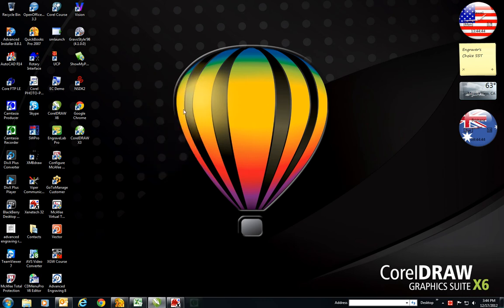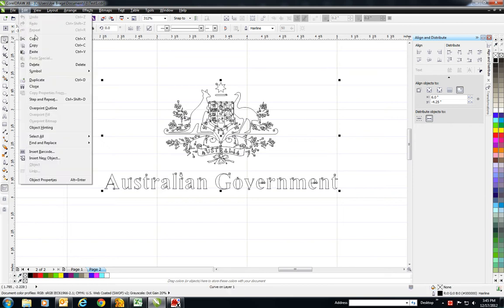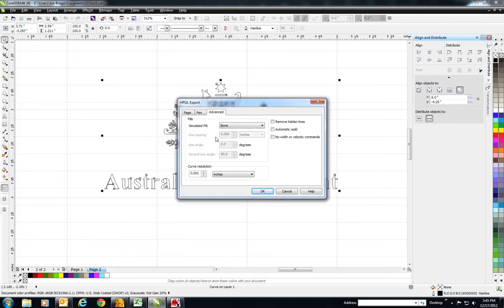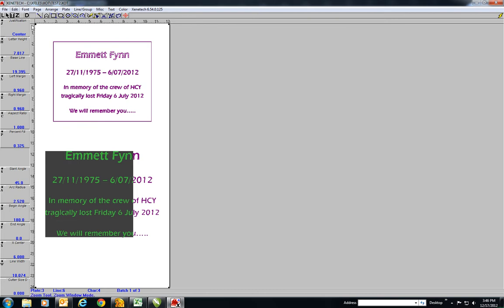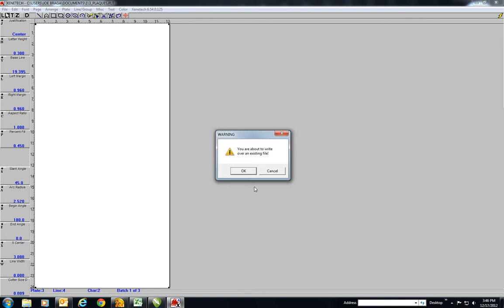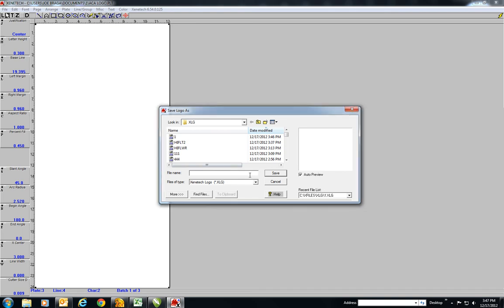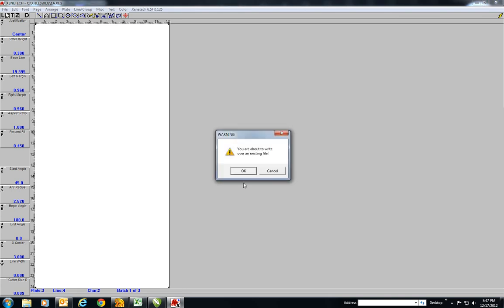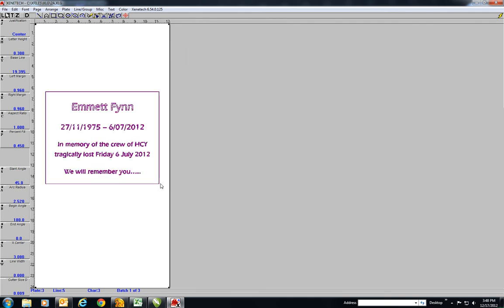CorelDraw Logos for Vector Engravers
Import to CorelDraw & XGW  For Rotary Engraver